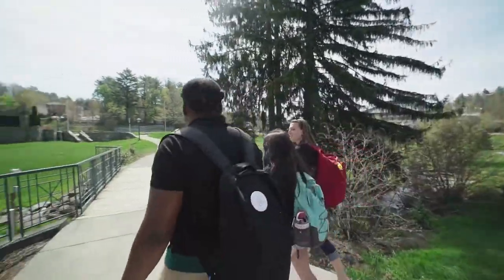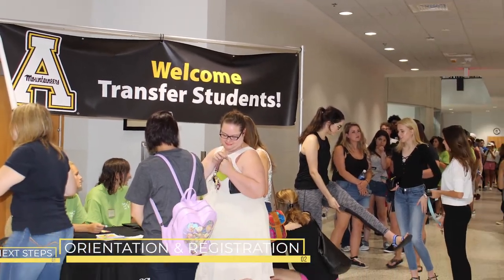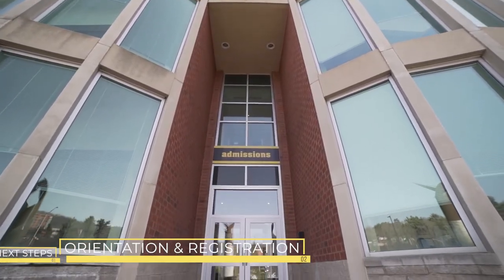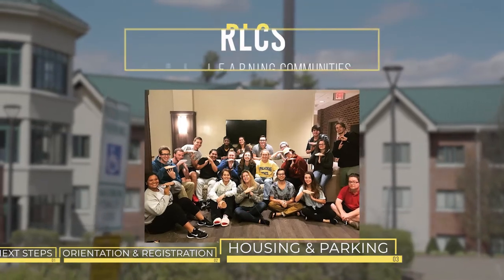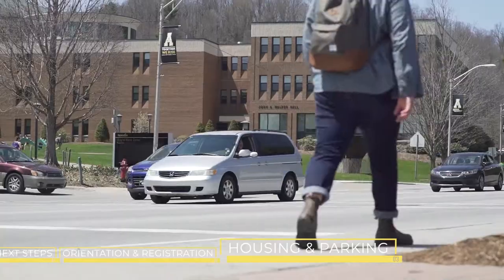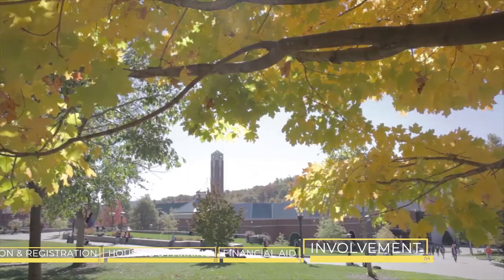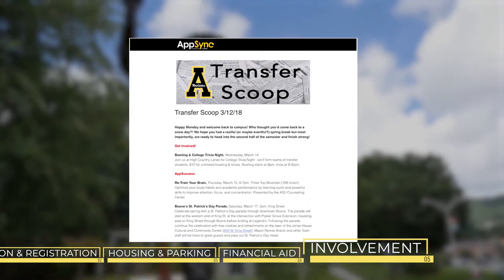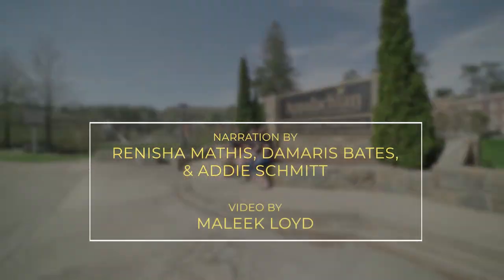App Essentials: Information for new transfer students